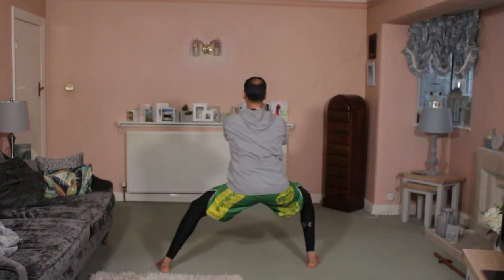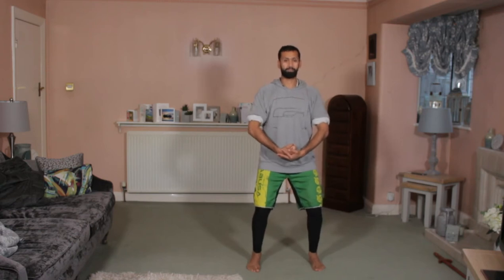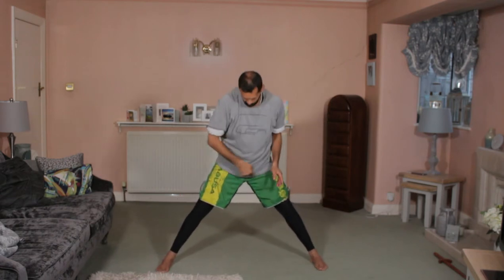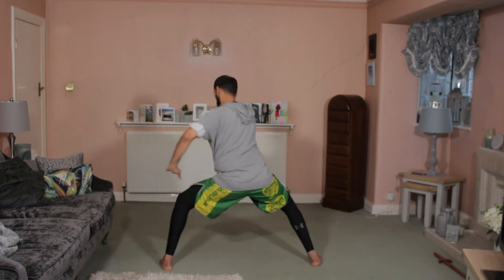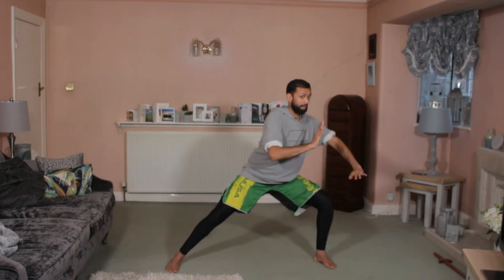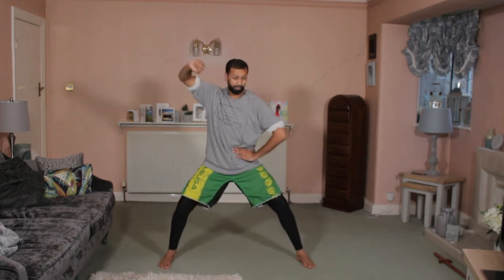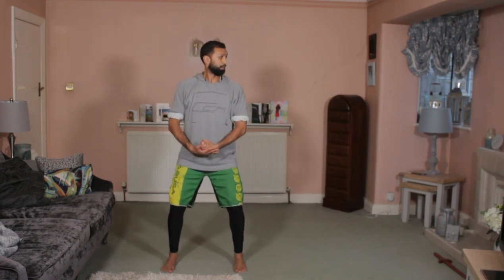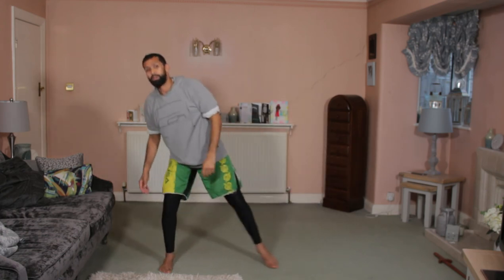Lao Jia | Fist Draping Over Body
A quick look at 'Fist Draping Over Body' from the Chen Tai Chi Lao Jia Form. The clip is taken from my Chen Lao Jia online class.

This clip is taken from one of our live Tai Chi classes.

Traditional methods. Modern teaching. Online Tai Chi lessons you can do anywhere, anytime

Our Foundation Course covers the complete range of Tai Chi and Qigong exercises, based on traditional teaching methods that emphasise body method and technique over memorising long forms. It features everything from health and breathing exercises, to how Tai Chi is used as a martial art.